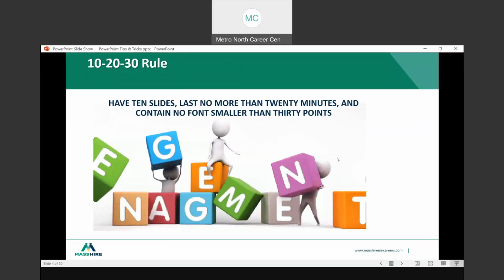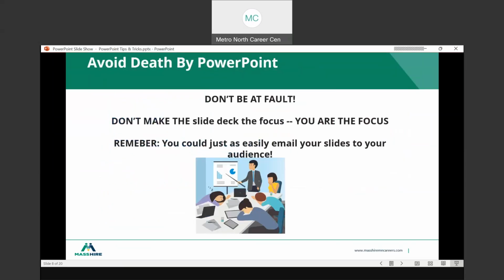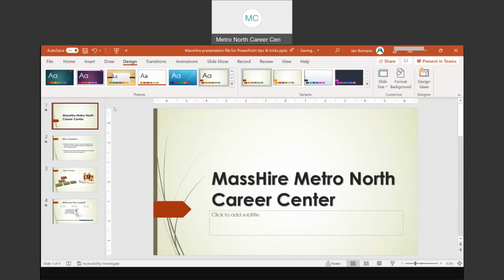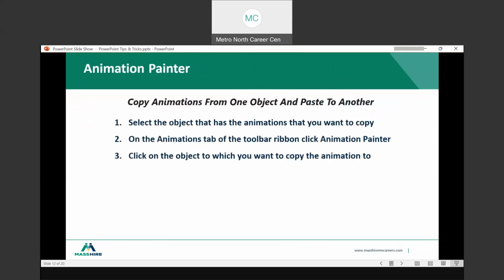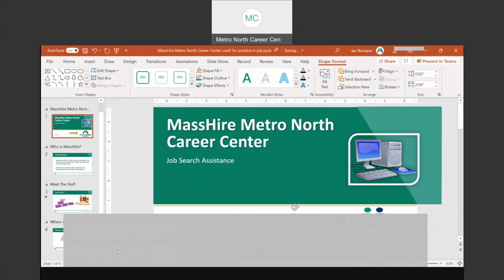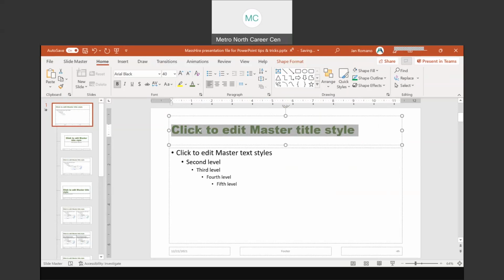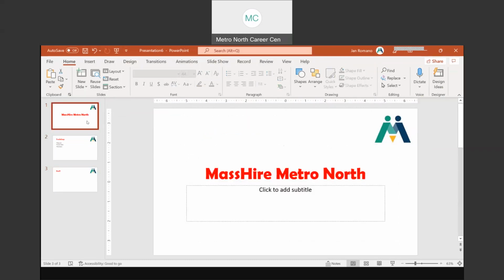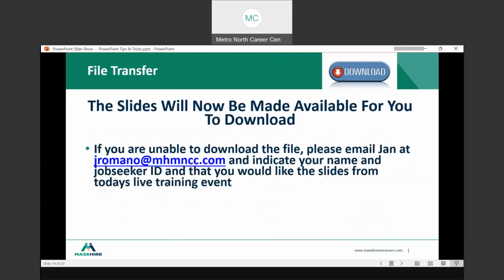PowerPoint Tips & Tricks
If you know how to use PowerPoint you will love these tips and tricks